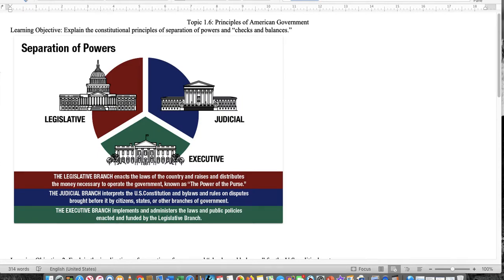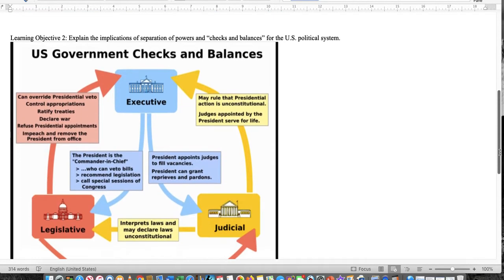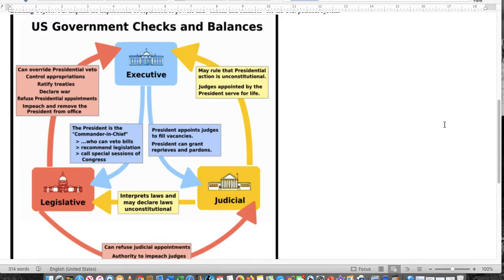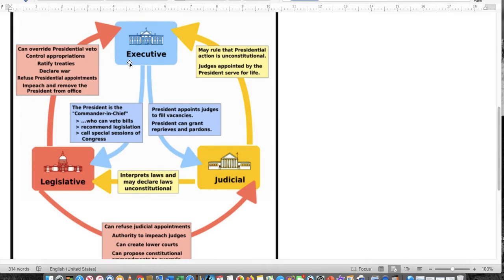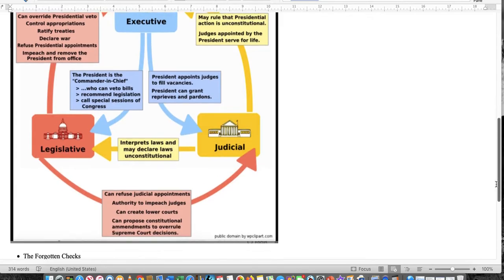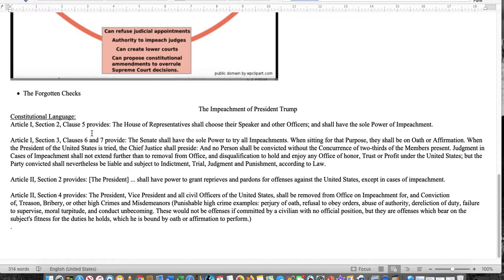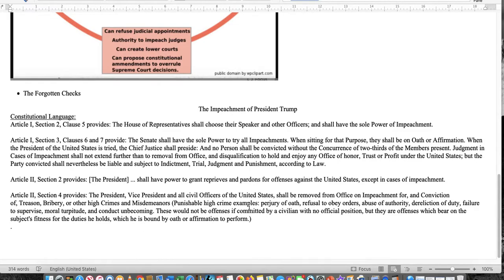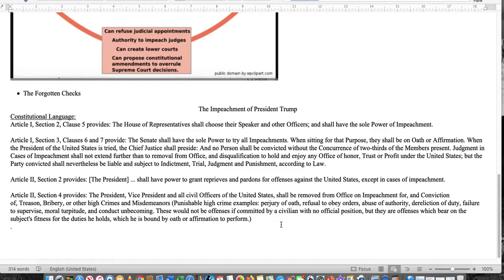Topic 1 6 Video